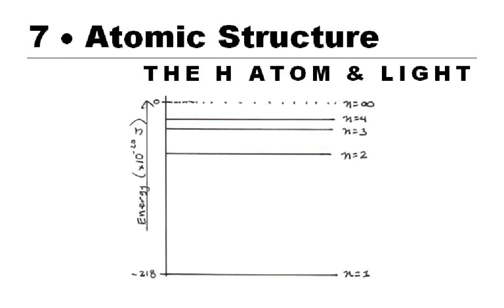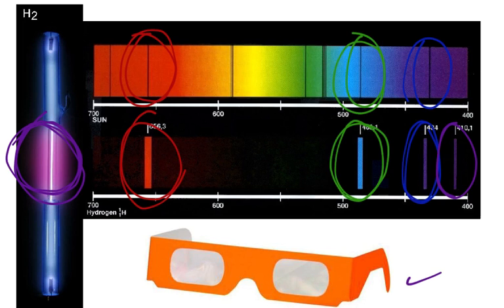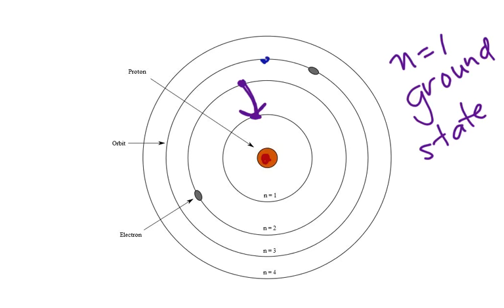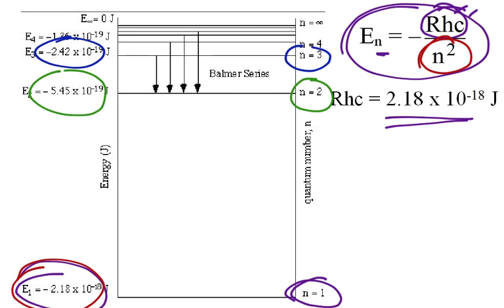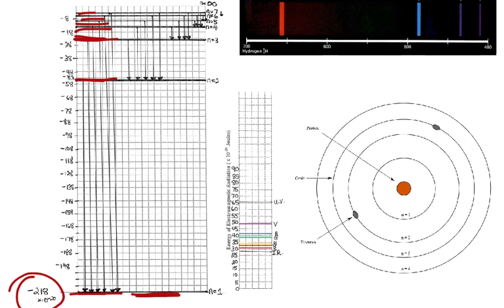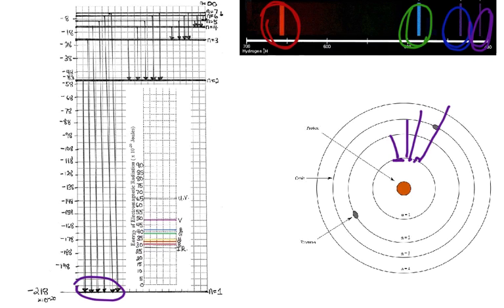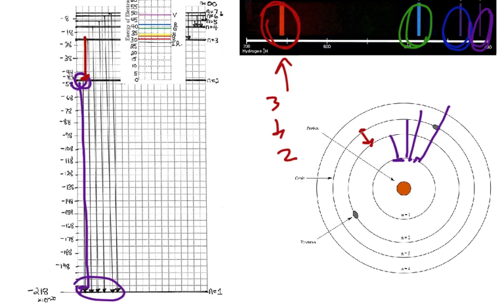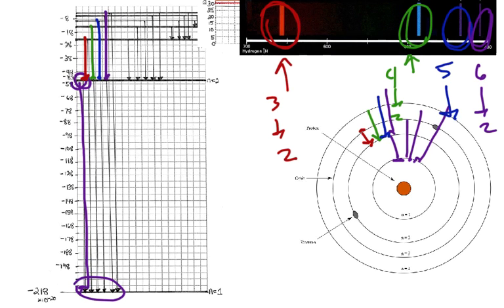AP Ch 7 -- The Hydrogen Atom & Light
This tutorial looks at the light from the hydrogen discharge tube translates into the Bohr model of the atom.  Reference is made to a worksheet used in our AP chemistry class.